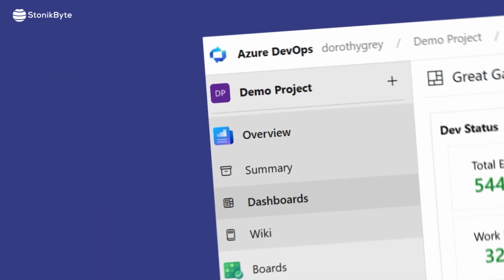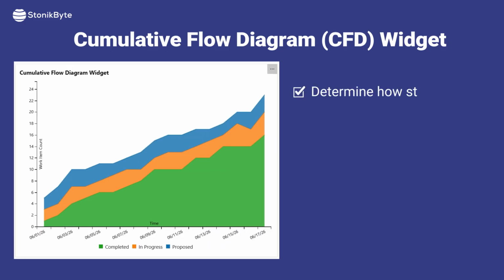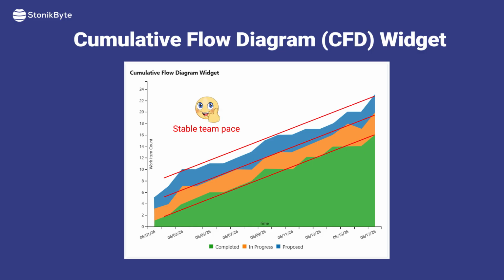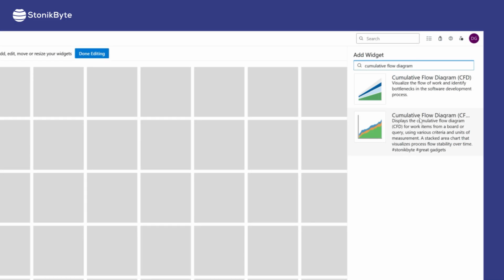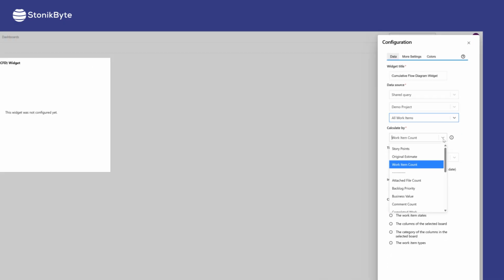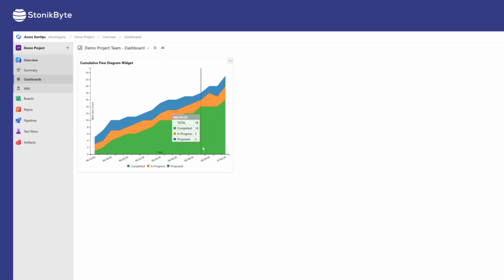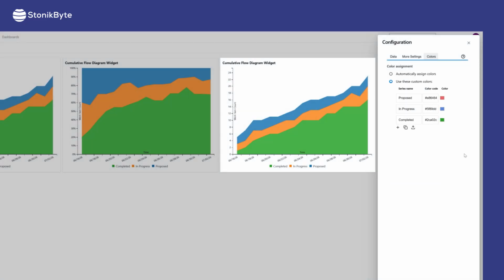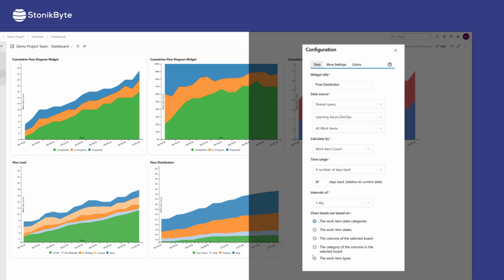Cumulative Flow Diagram (CFD) Widget Tutorial: Analyze Workflow Stability in Azure DevOps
Learn how to analyze workflow stability and improve delivery predictability using the Cumulative Flow Diagram (CFD) Widget in Great Gadgets for Azure DevOps.

The CFD is a powerful Agile analytics tool that shows how work items move through your workflow over time, helping you identify bottlenecks, monitor flow stability, and understand your team’s delivery patterns.

In this video, you’ll learn how to:

✅Visualize work items across workflow states over time
✅Identify bottlenecks and flow inefficiencies
✅Analyze flow stability and team pace
✅Configure the chart using work item count, story points, or custom fields
✅Use CFD to track flow metrics like Flow Load and Flow Distribution

If you want better visibility into your workflow and more predictable outcomes, the CFD gives you the insights you need.